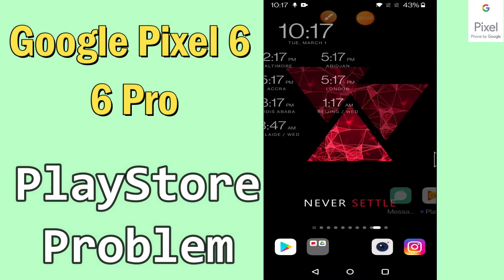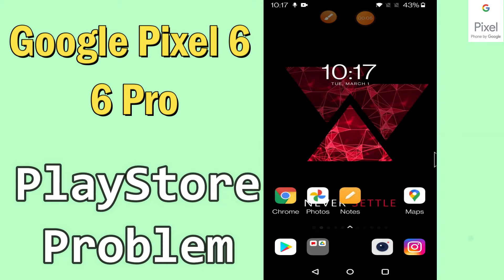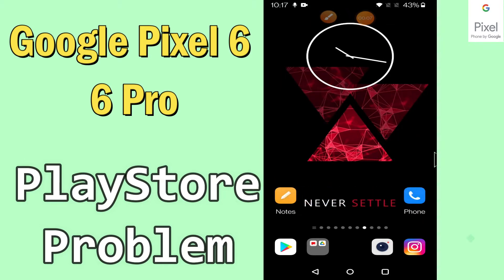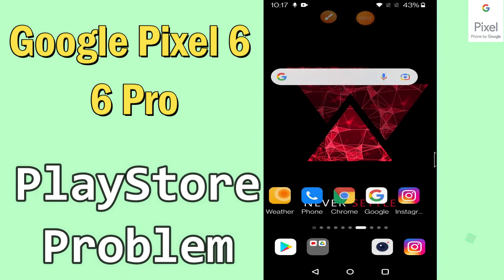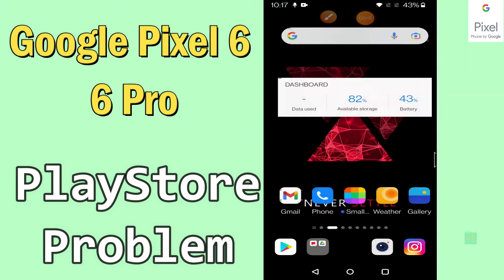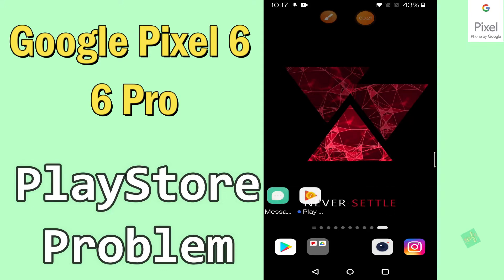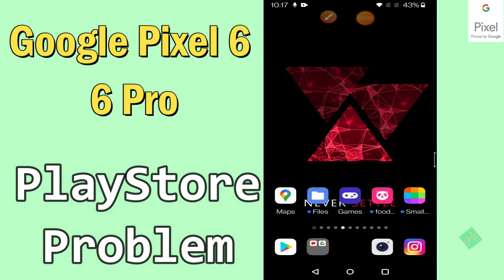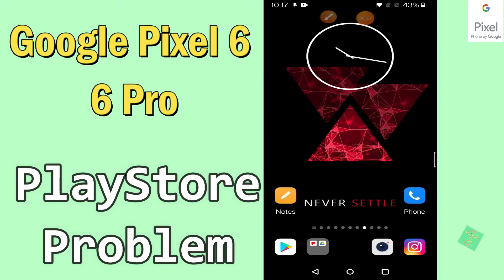Google Pixel 6, Pro Play store Problem || Play Store Not working Problem Fix|| Play store issue fix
Google Pixel 6, Pro Play store Problem